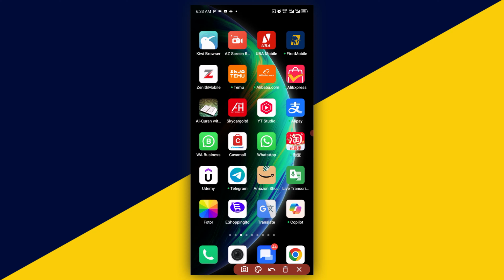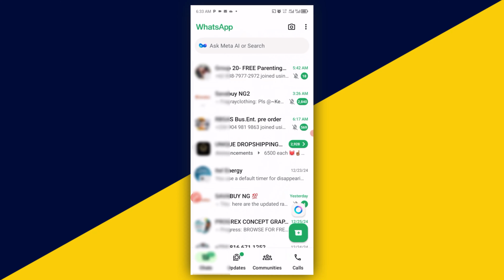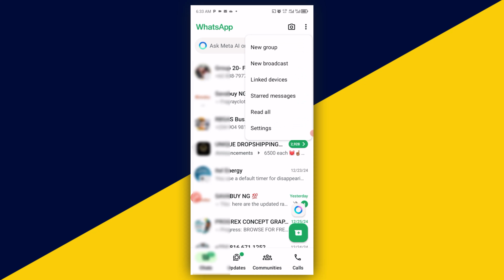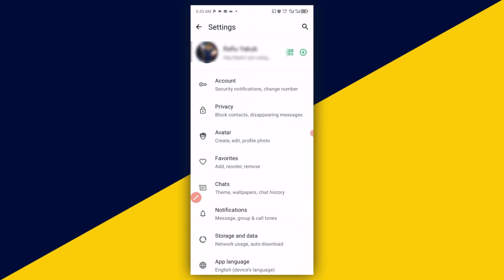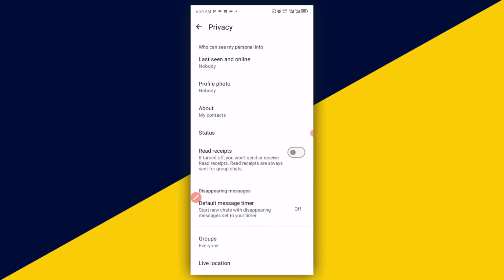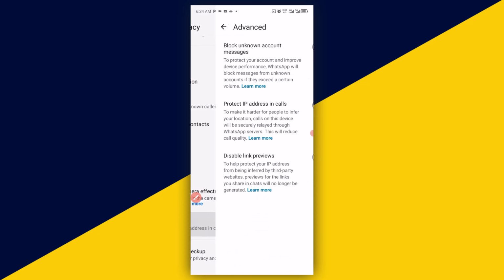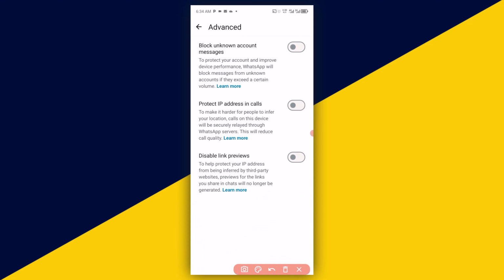How to Block Messages from an Unknown Account in WhatsApp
Are you tired of receiving messages from unknown numbers on WhatsApp? In this step-by-step tutorial, we'll show you how to easily block messages from unwanted or unknown accounts, giving you peace of mind and control over your WhatsApp experience. Whether it's spam, scams, or just unwanted contacts, we've got you covered!

📝 In This Video:

1. Introduction - Understanding why blocking unknown accounts is essential.
2. Step 1: Open WhatsApp - Navigating to the WhatsApp app on your device.
3. Step 2: Go to the Chat - Finding the chat from the unknown number.
4. Step 3: Open Chat Options - Accessing the options menu within the chat.
5. Step 4: Block Contact - Step-by-step instructions on how to block the number.
6. Bonus Tips - Additional settings and tips for managing your privacy on WhatsApp.

 🔧 Tools & Settings Needed:

- WhatsApp installed on your device
- Internet connection
- Basic understanding of WhatsApp navigation

 🌟 Key Benefits of Blocking Unknown Contacts:
- Enhanced privacy and security
- Reduced spam and unwanted messages
- Better control over your communication

💬 Join the Conversation:

Have questions or need further assistance? Drop your comments below! We love hearing from you, and our community is always ready to help.